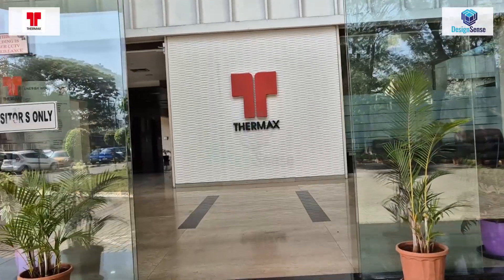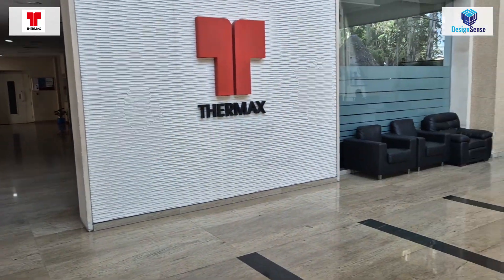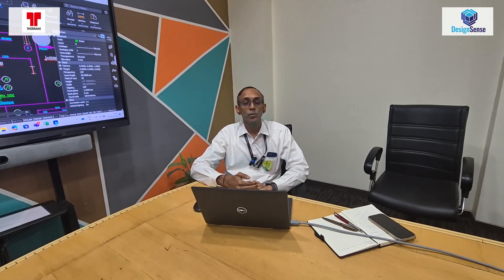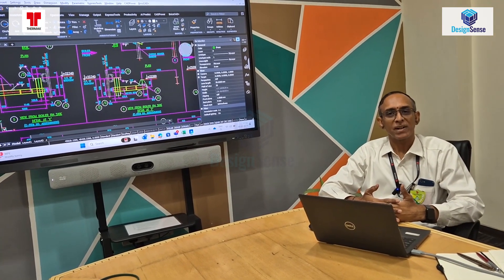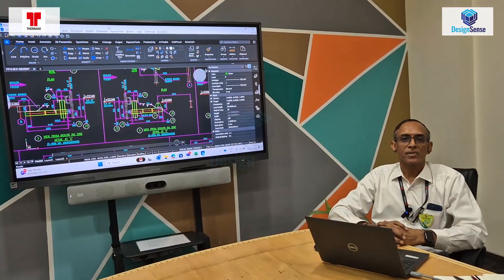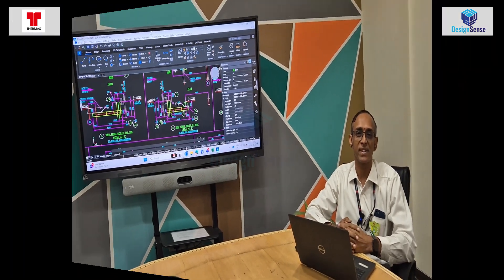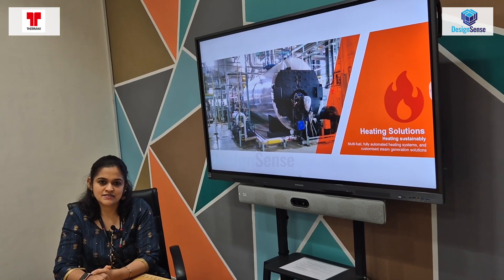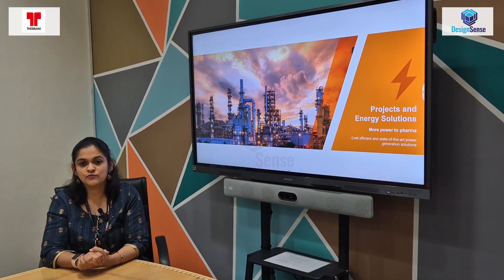Thermax Global Adopts BricsCAD as it main CAD platform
This case-study testimonial from Thermax Global, Pune showcases how a giant engineering conglomerate has moved from its legacy DWG CAD system to a 100-user network implementation of BricsCAD in just a few months.

Now into its fifth year of operations with production BricsCAD, Thermax first moved its automation division to BricsCAD and then the entire design floor shifted gears into BricsCAD.

List to their success stories from veterans, Mr. A. S. Lokanathan (Head of Mechanical Engineering) , Ms. Sharwari Dhotarkar (Head of Engineering Applications) and Mr. Jaimin Dhamaskar (TEKLA Designer and detailer)

16th Main Road, Jayanagar 4T Block,
Bengaluru – 560 041, India.